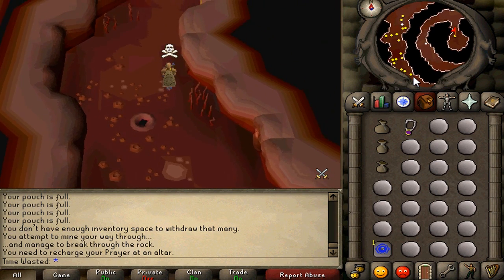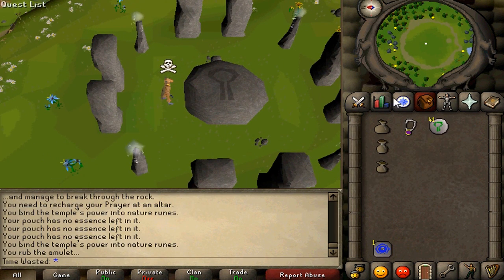Runescape 2007: Time Wasted 1 Defence Abyss Runecrafting?!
Songs: ourheartscollide (iamsleepless | original song)
     : sunset eyes (iamsleepless | original song)